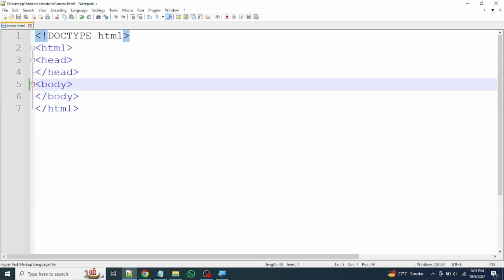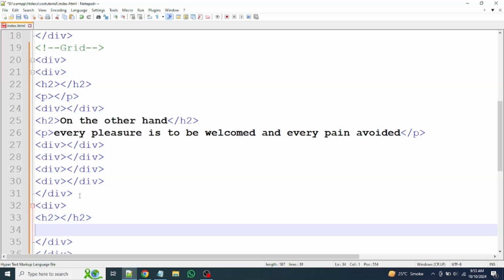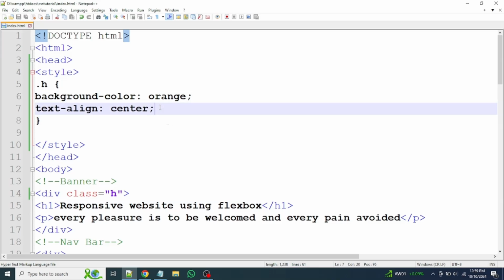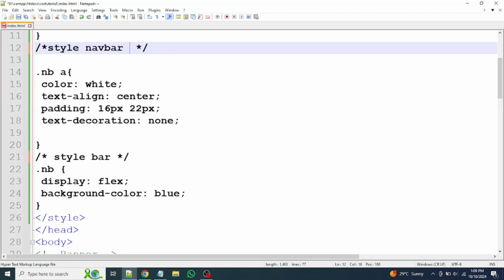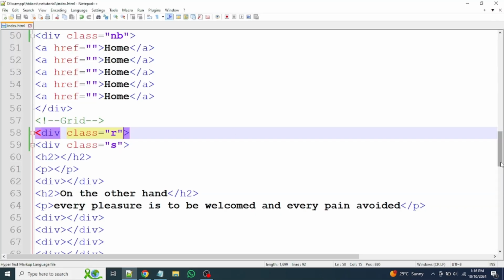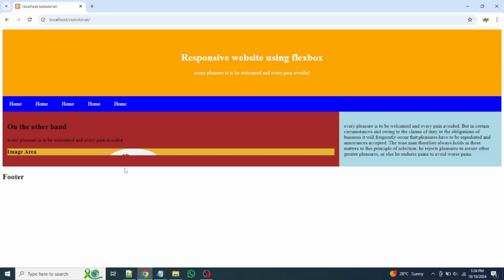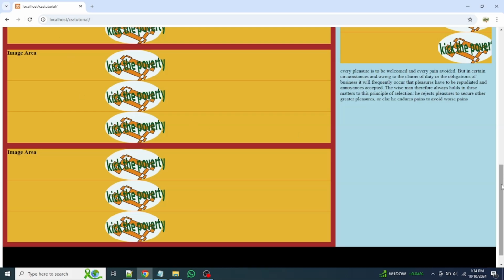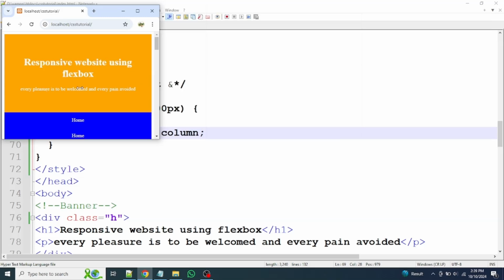Responsive Website using Flexbox(For beginners)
Use flexbox to create a responsive website, containing a flexible navigation bar and flexible content: